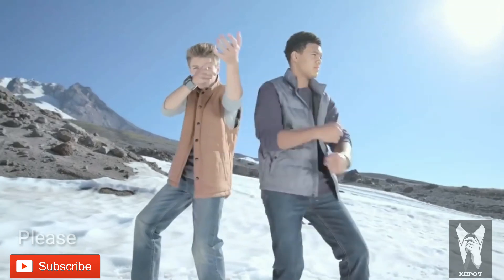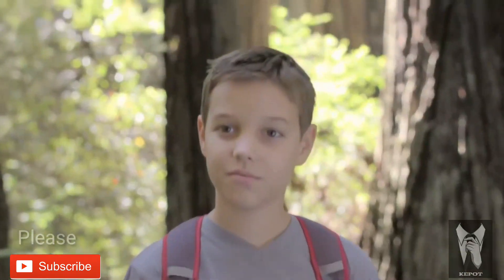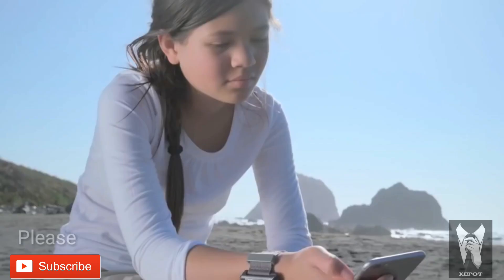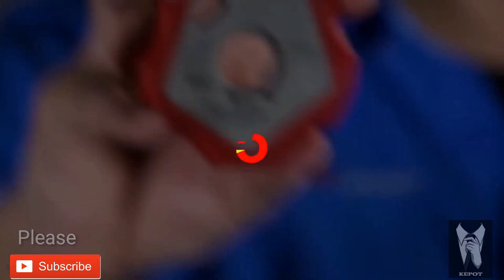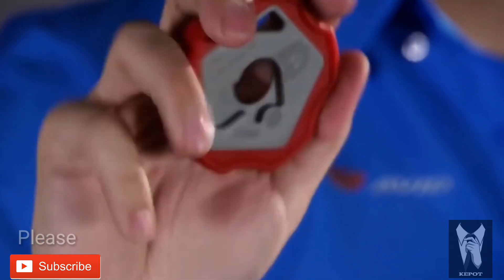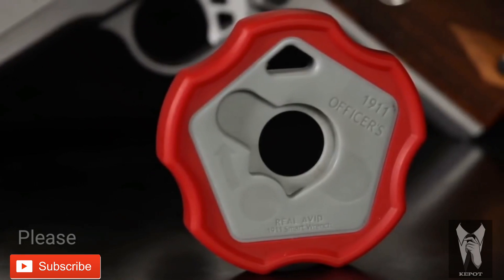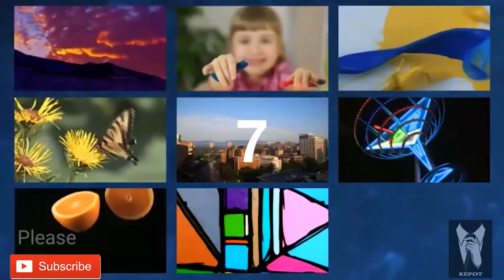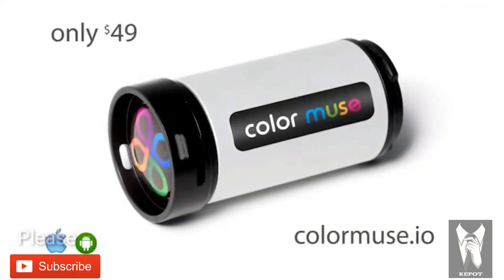9 Teknologi Canggih Di Tahun 2020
untuk vidio unik lainnya bisa kunjungi cannel saya, thanks